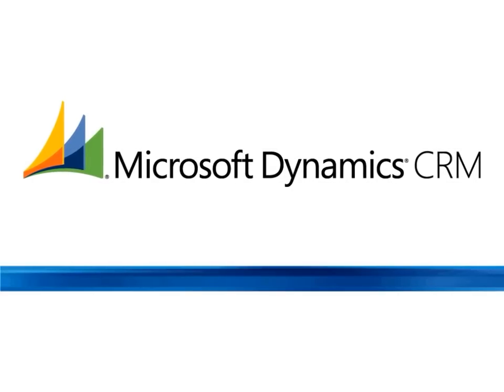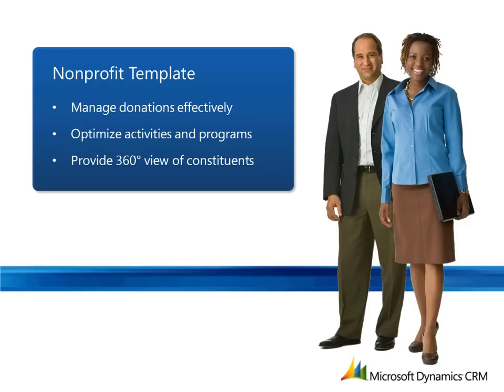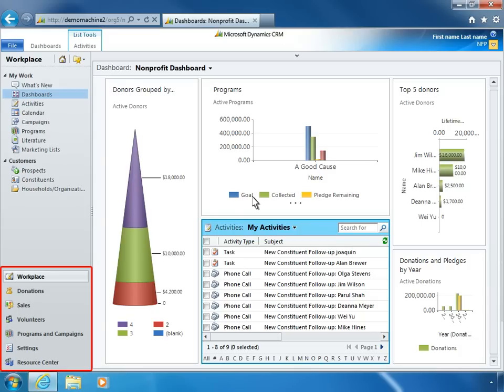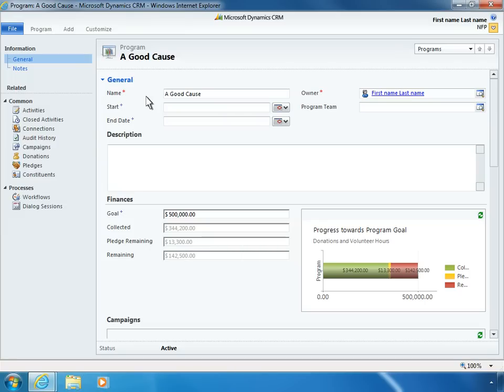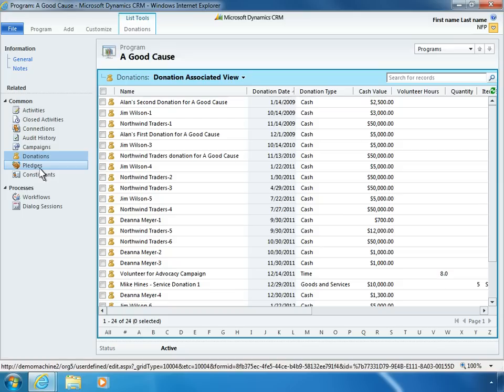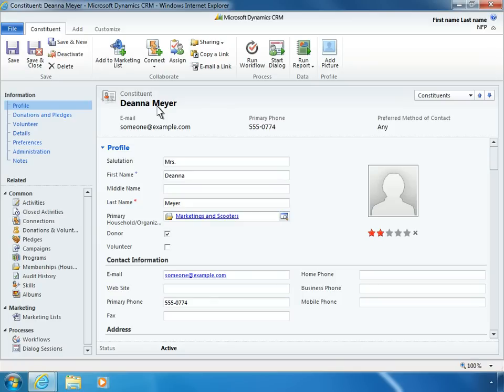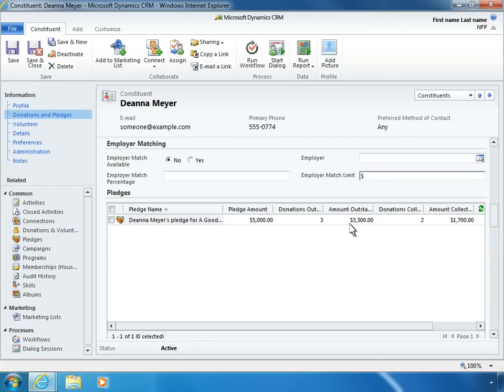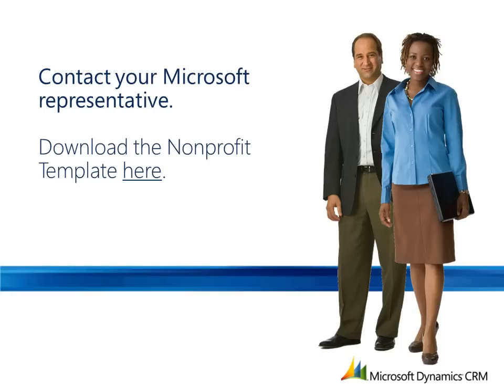Nonprofit Template for Microsoft Dynamics CRM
Nonprofit Template for Microsoft Dynamics CRM demonstrates how non-profit organization can manage constituents and donors, track donations, pledges and volunteer hours using Microsoft Dynamics CRM.

Click on the following link for dowloading this template and associated documents.